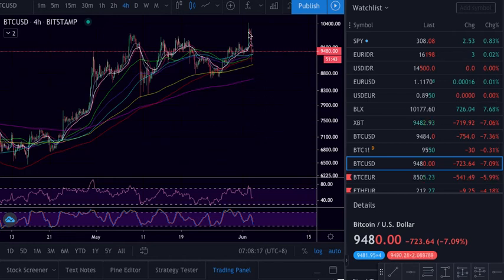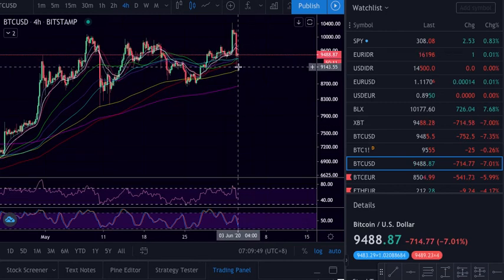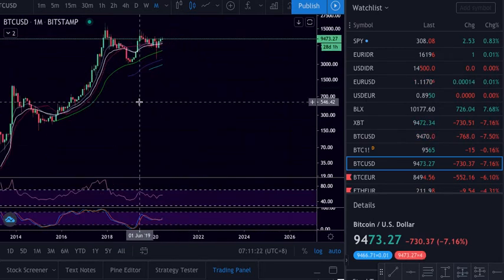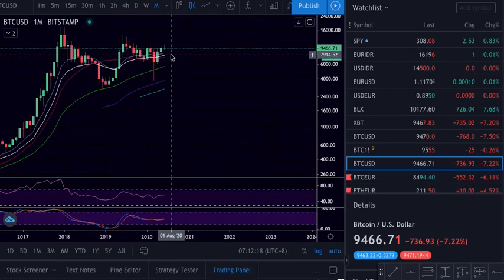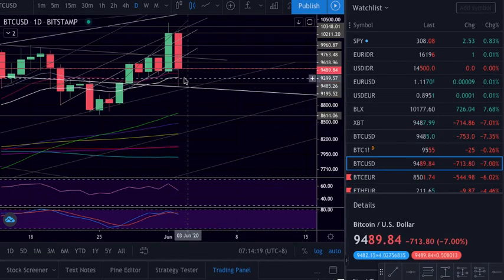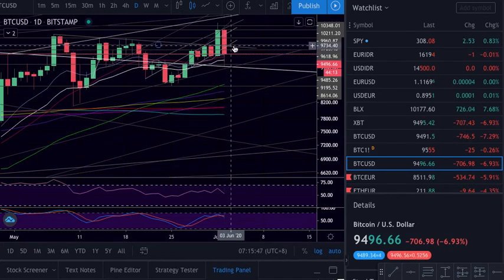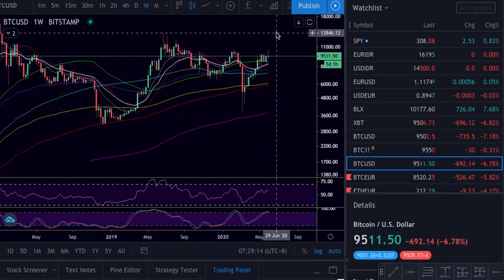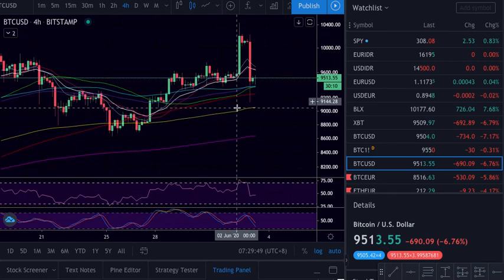BTC 03 06 2020 Trendline test as support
Needs to hold, very easy risk management (use 200MA on 4h and daily EMAs and MAs to define your risk.